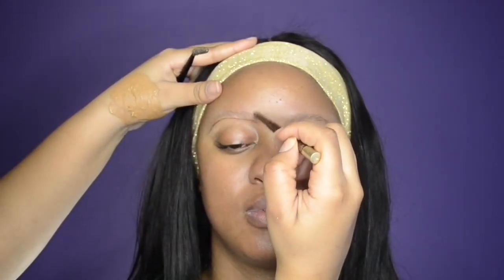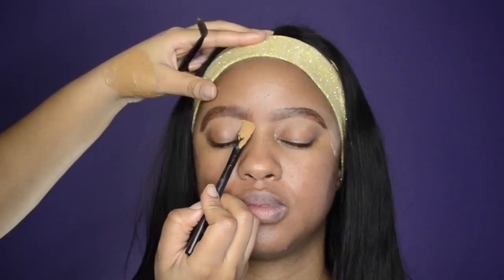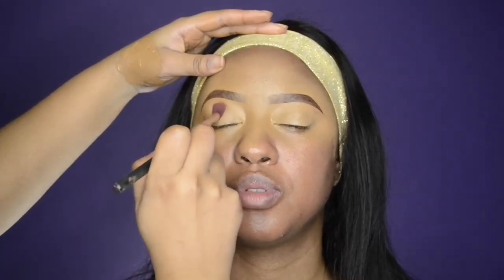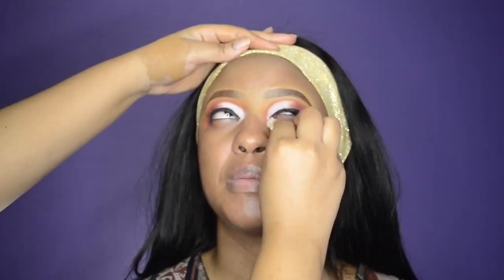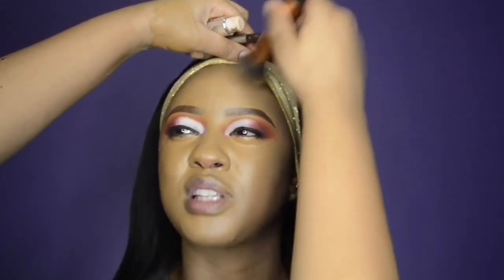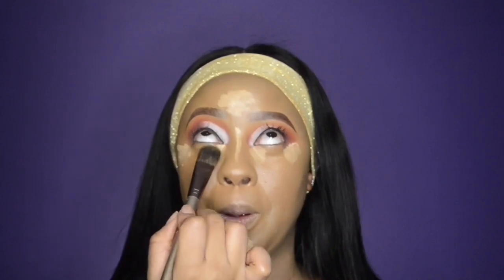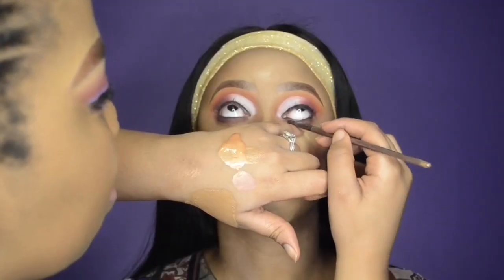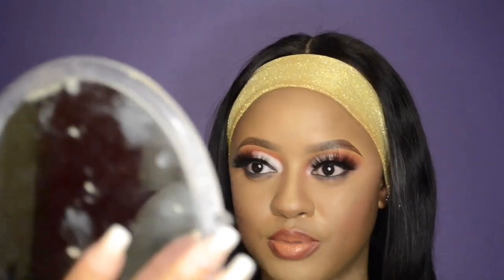Refined Chats (episode 1) with Nelisa Mchunu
Welcome to the first episode of Refined Chats ( I am a make-up artist by profession, the name of my business is Refined by Tina) , where I get to chat with some of my clients and many different women, aswell as a makeup tutorial, where I  walk you through how I achieved the guests look.
Hope you enjoy this fun and light episode